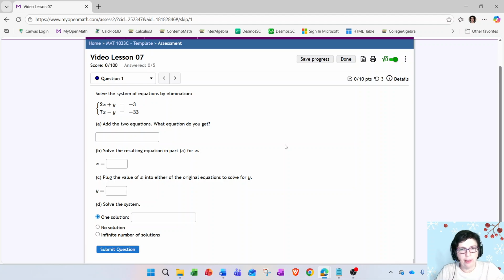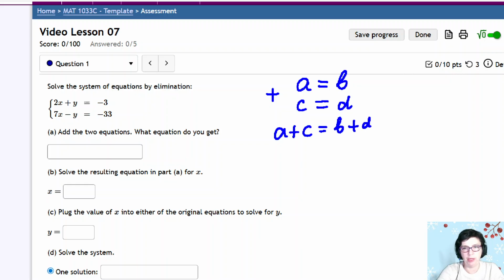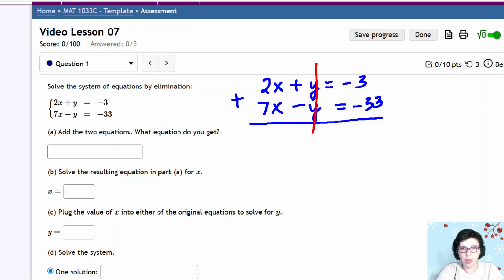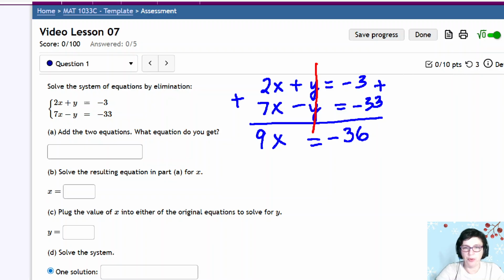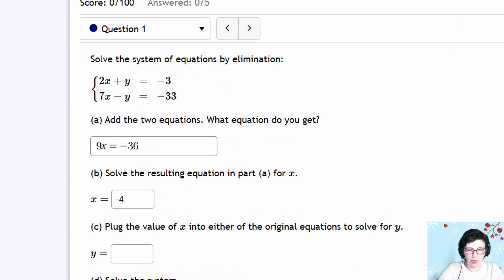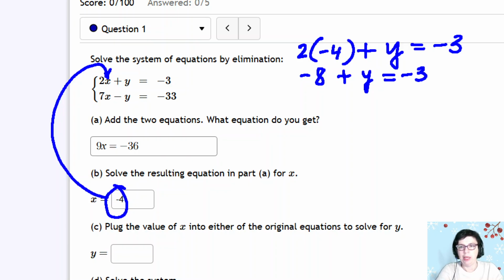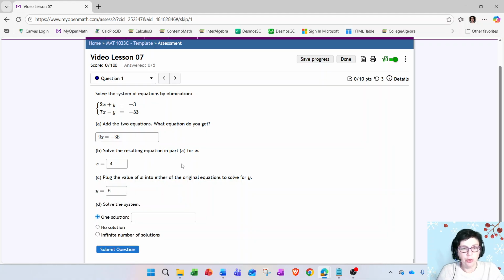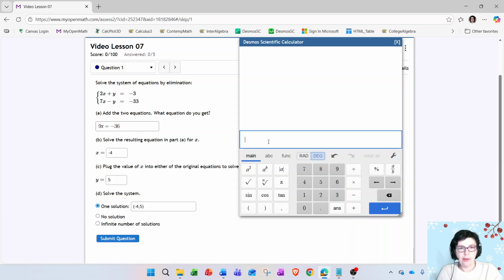Intro to Solving a Linear System of Two Equations by Elimination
In this video we will consider the first example of solving a linear system of two equations by addition (or elimination)